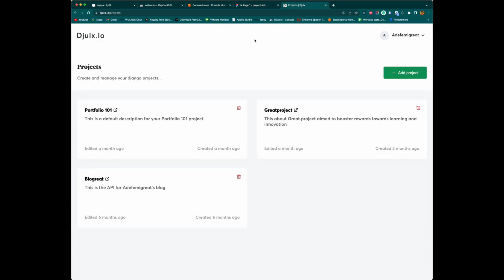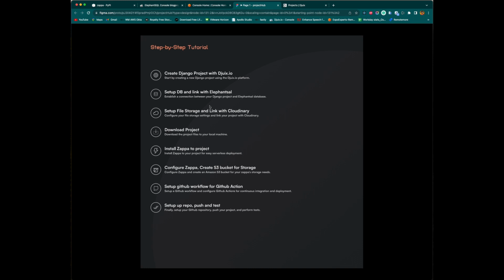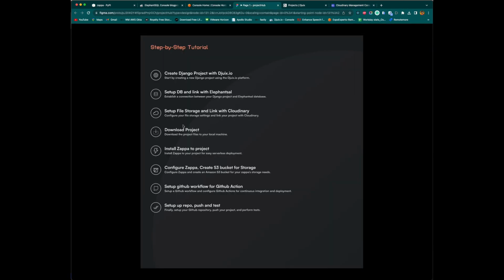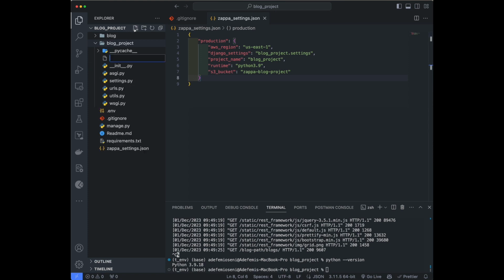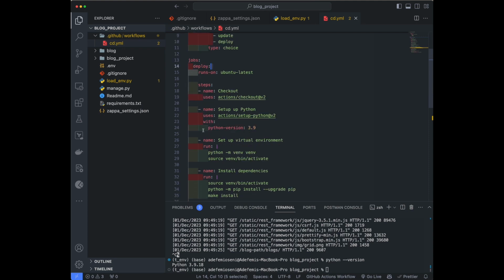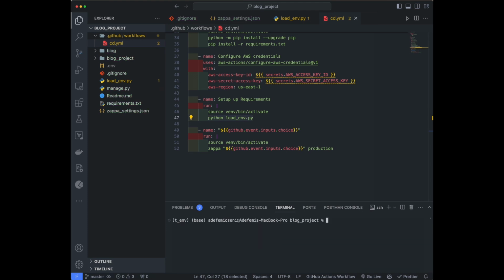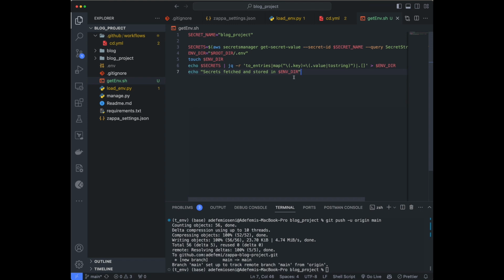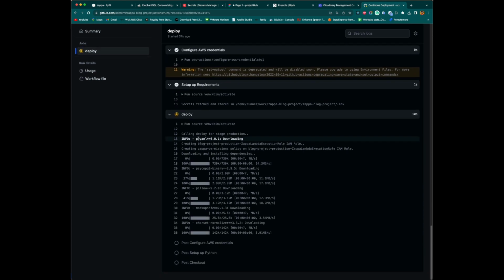Deploy Django projects to AWS lambda using Zappa and Github Action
In this video, we demonstrate how to deploy Django projects on AWS Lambda using Zappa and GitHub Actions. We cover the essentials of setting up Zappa, configuring your Django project for AWS Lambda, and using GitHub Actions for automated deployment. This guide is aimed at developers who want a simple yet effective way to deploy their Django applications in a serverless environment. By the end of the video, you'll have a clear understanding of how to use these tools for efficient and hassle-free deployment.